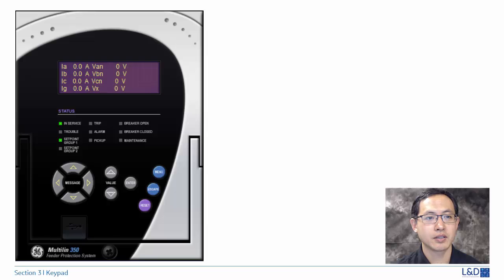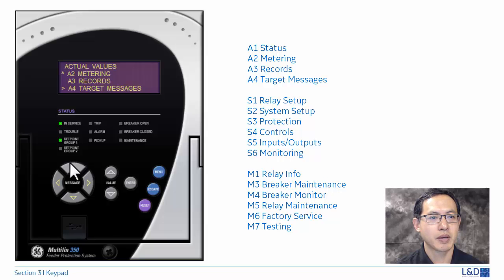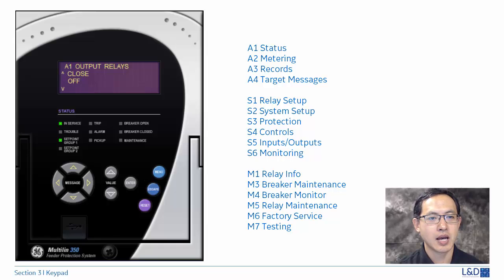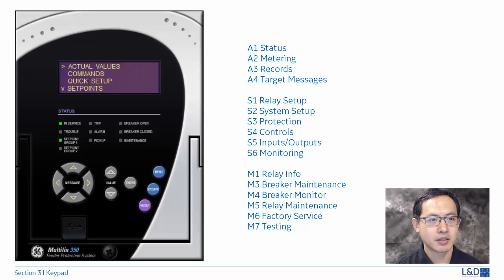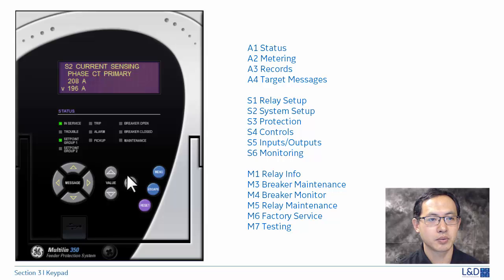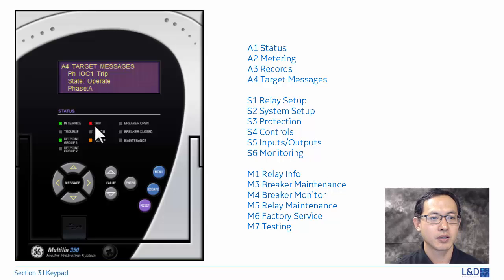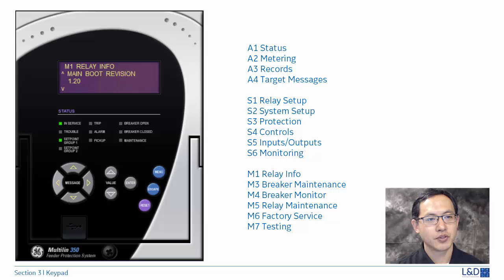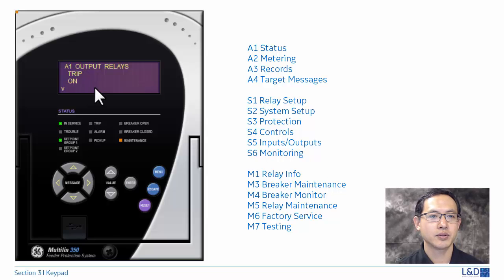3SP-1060 l Menu Navigation v1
How to navigate the 3 series menu on the front panel